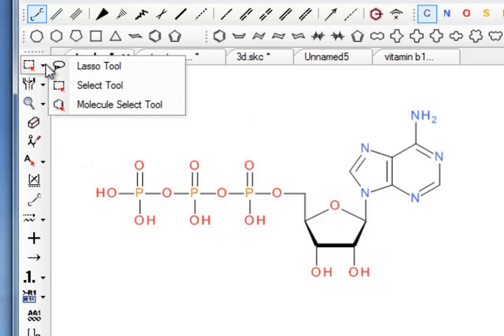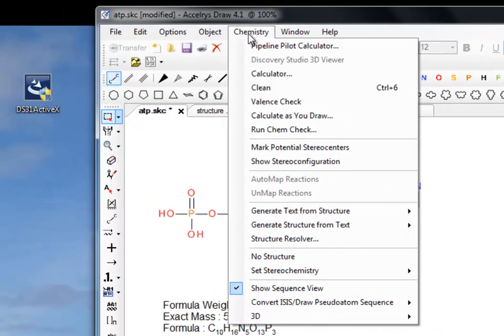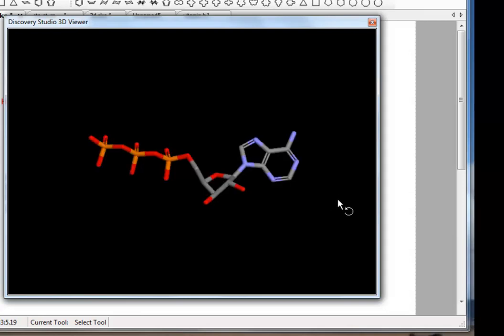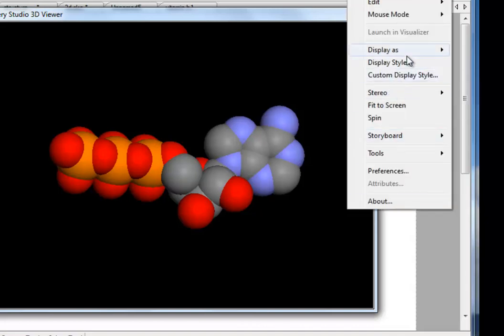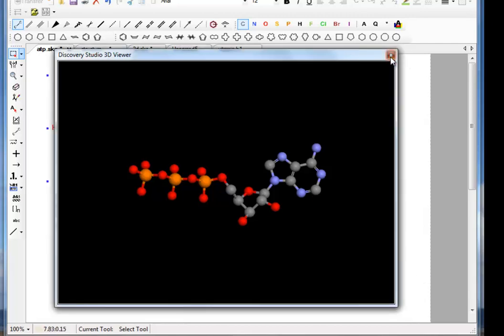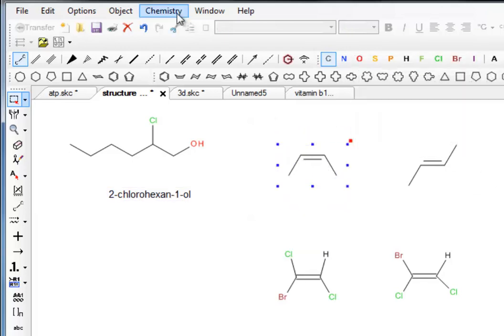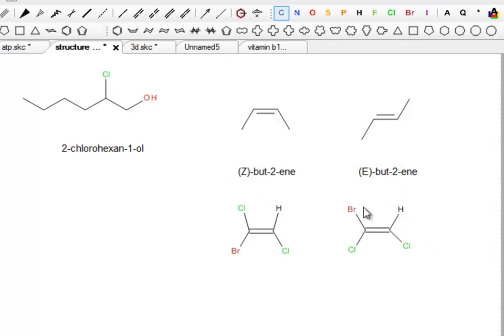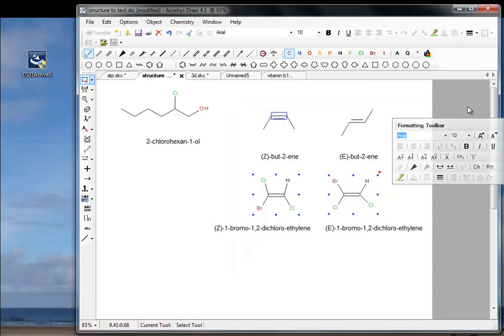Accelrys Draw tools 1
A look at some of the very useful tools in Accelrys Draw. Part one includes the calculator, Discovery Studio 3D viewer, the structure to name feature, and how to align objects.
Accelrys Draw can be found here: http:--accelrys.com-products-informatics-cheminformatics-draw-

This was my first try with my new Snowball Yeti microphone -- hopefully a big improvement in audio quality!